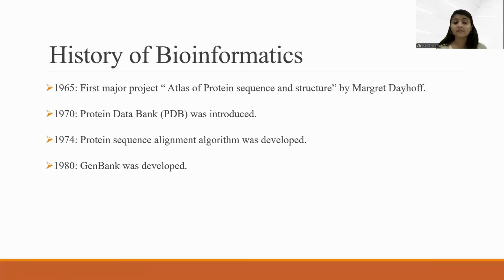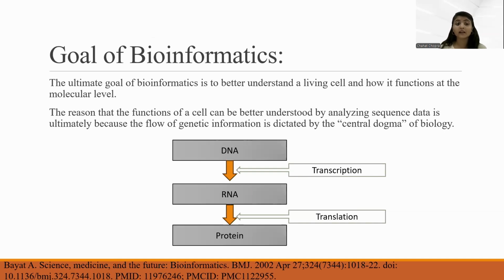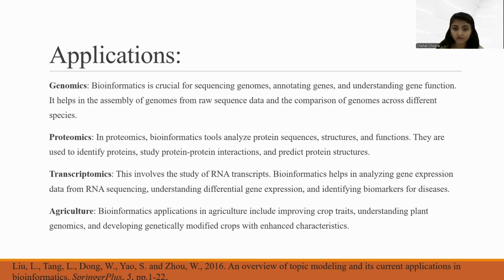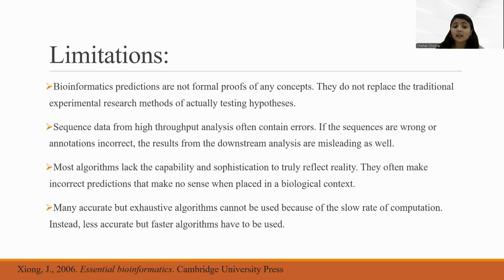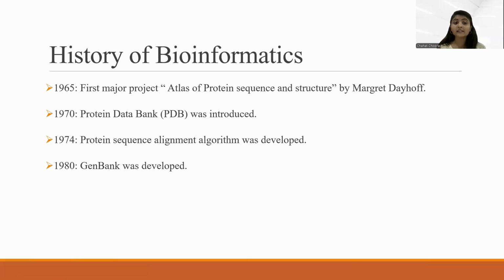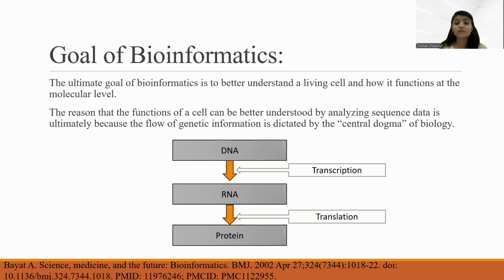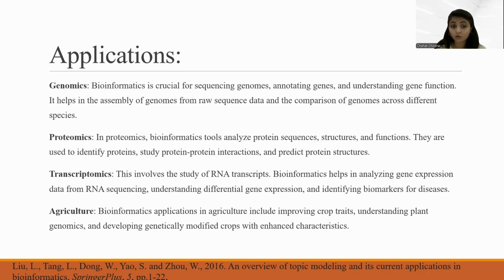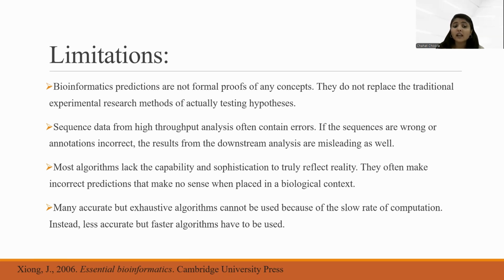Bioinformatics: The Science of Our Future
Introduction to Bioinformatics Lecture | Bioinformatics Lecture | Bioenigma Uncovered

In this lecture, we provide introduction to bioinformatics.Bioinformatics is a rapidly evolving field that sits at the intersection of biology and data science. Whether you're a student, researcher, or simply curious about the role of computational tools in understanding biological data, this video is for you.
Join us as we explore how bioinformatics is transforming the way we approach biological research and solving complex problems in the life sciences.